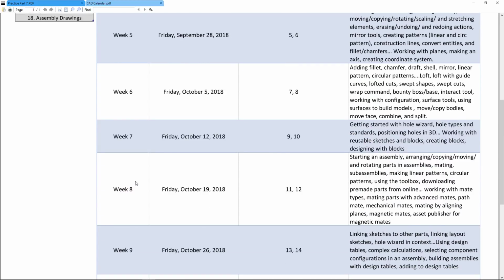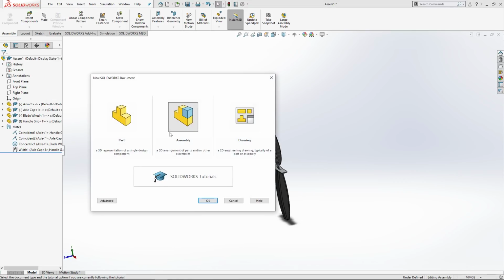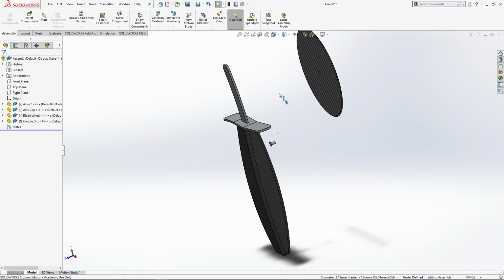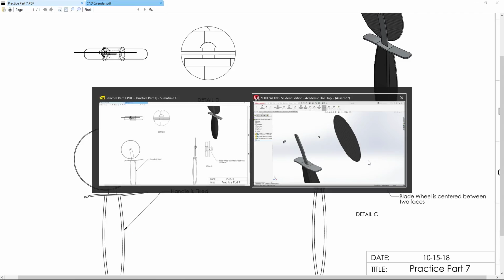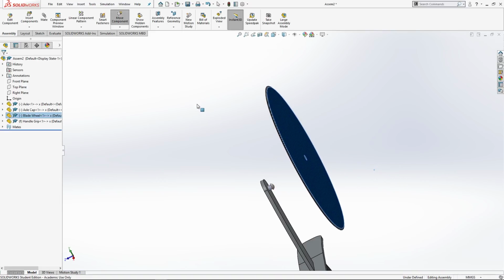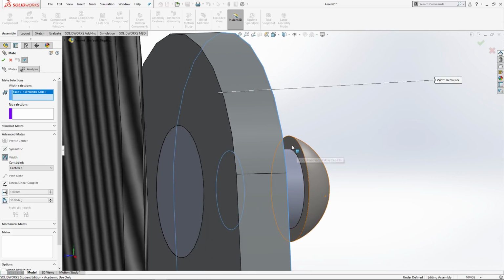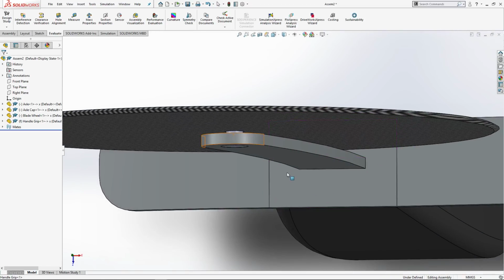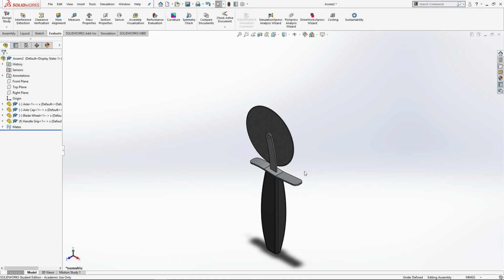UIC ME 250 SolidWorks Fall 2018: Section 7 Basic Assembly